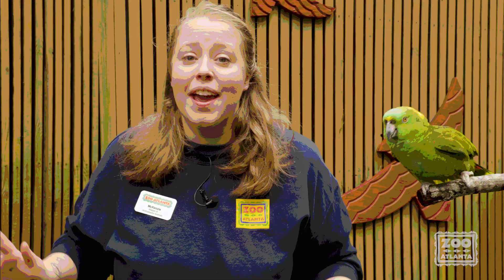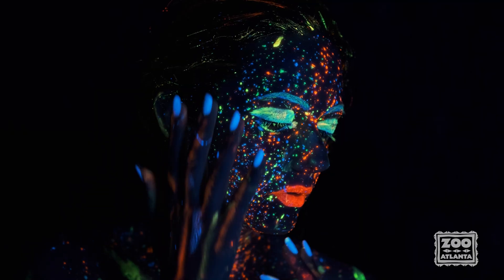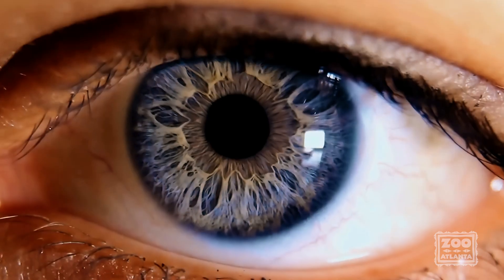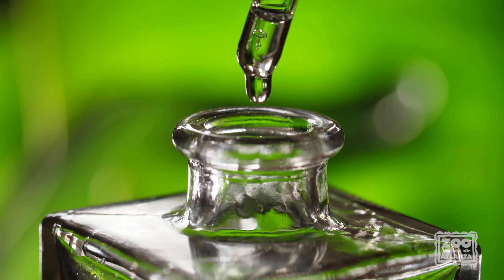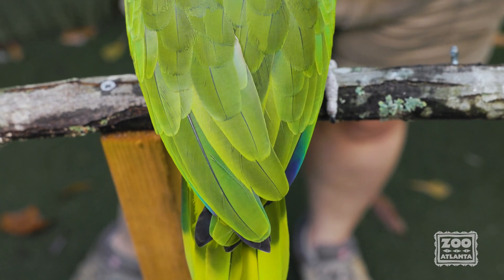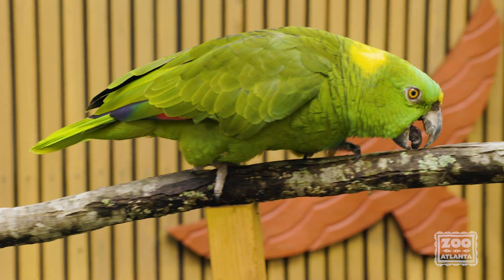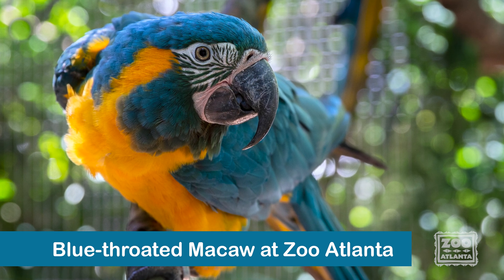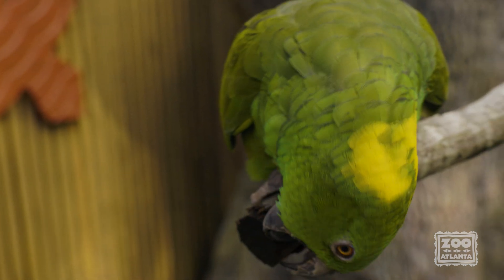Weird Animal Facts: Parrot Edition - Eyes and Feathers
Reko is green and yellow … or is she? McKenzie from the Ambassador Animals Team takes us on a WEIRD journey through the world of parrots’ feathers and eyes – including ways their eyes work that human eyes can’t.